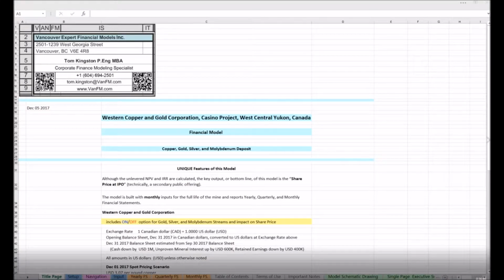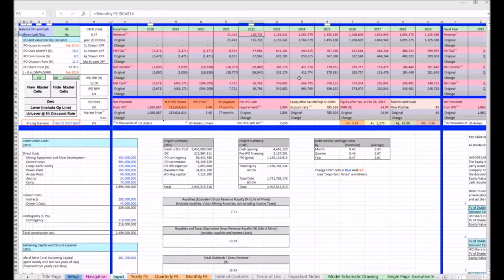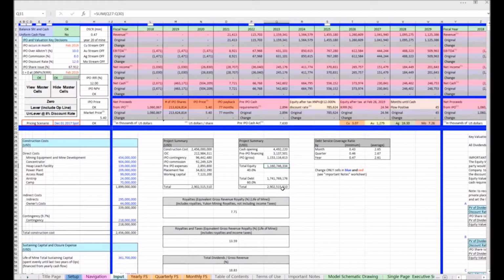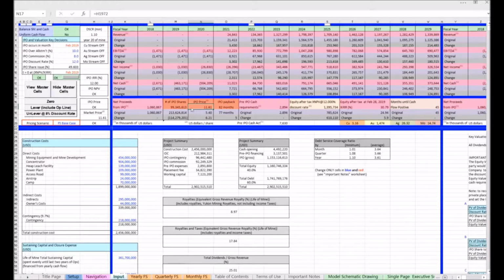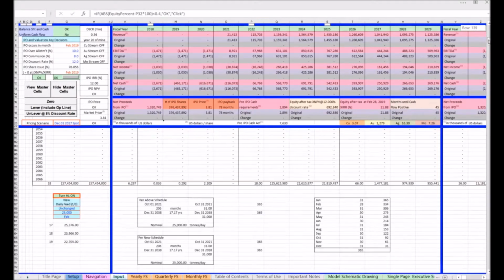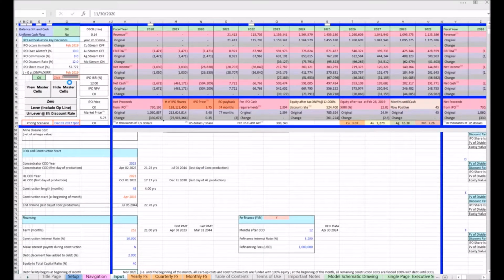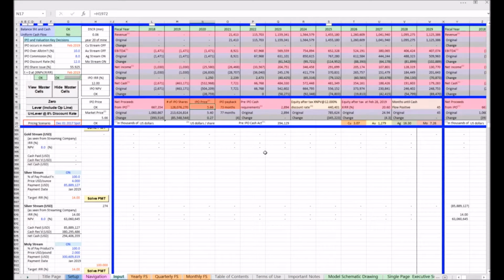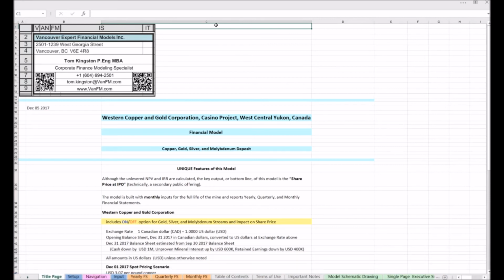Western Copper and Gold Corporation Financial Model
Western Copper and Gold Corporation

This model is available as a license from
Vancouver Expert Financial Models Inc.